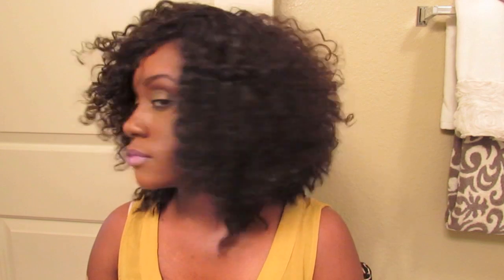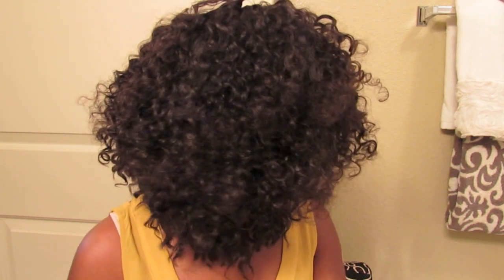Mercy's Hair Extenstions | Tutorial & Review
Mercy Hair review and tutorial on how I created the full wig.

I had to make this wig three times. The first time it was to small. The second time I used glue and that didn't work out, so I finally sewed it onto another wig cap. I know that from this point on I will have someone that is a professional create me any full wigs. When I made the wig, at the bottom, I sewed in a zig zag pattern. Once I got to the middle, I sewed in a circle. I just overlapped the tracks at the top to create the closure. It took me about two hours to make the wig.

PhotoShop
Canon HS 40